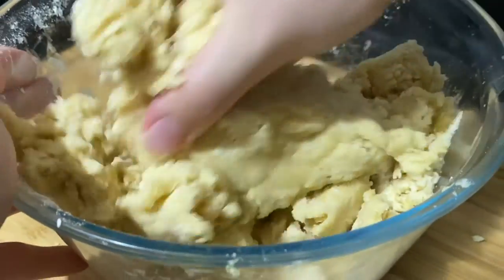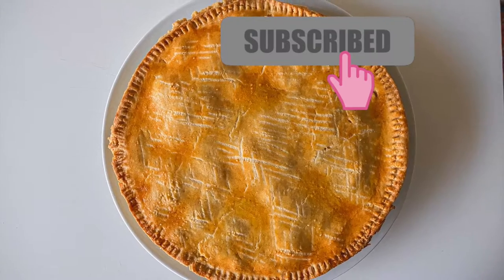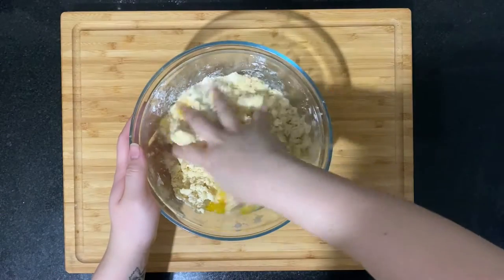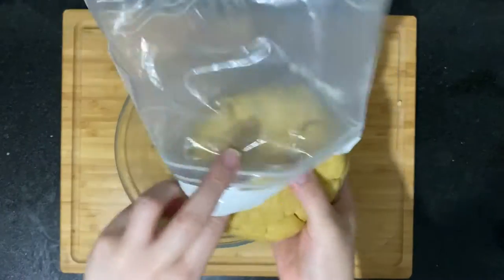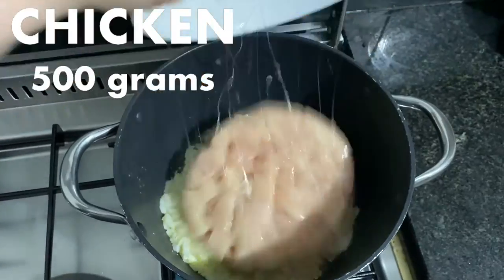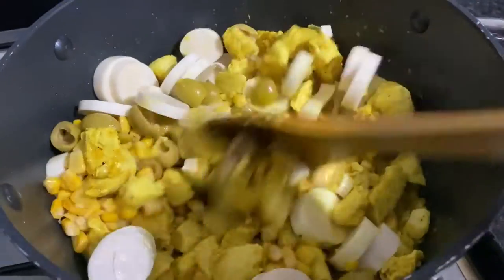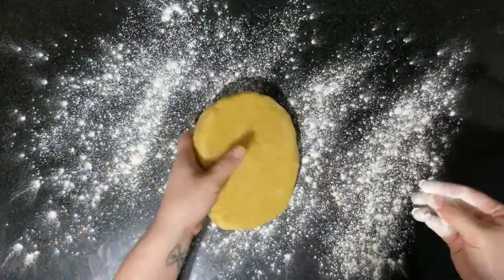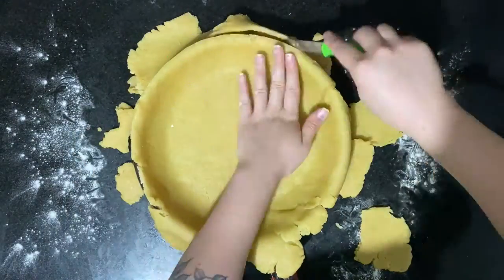Delicious Creamy Chicken Pie Recipe | How To Make Brazilian Style Chicken Pie | Empadão de Frango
In this video im gonna be showing you how to make a delicious and creamy, Brazilian Style Chicken Pie recipe. This dough has an unique crumbly texture.

Fall is here and this Chicken Pie recipe is a great dish for this time of the year, it is creamy, hearty and it will just make you feel warm! What makes this delicious creamy Chicken Pie Brazilian, are the combination of ingredients we use as well as the pie dough. It is more on the buttery and crumbly side rather than on the flaky side like other pies.
The combination of ingredients make it for a very unique experience. My favorite part has to be the heart of palms and the addition of cream cheese it really makes this recipe special in my opinion. The dough makes it a hearty pie but it dissolves in your mouth and its really different from your regular flaky pie dough and the store bought kind.
This Chicken Pie is great for an afternoon snack or to make it for a day with friends or even a picnic. Hope you enjoy learning how to make this!

RECIPE

Dough:
4 cups     Flour
1 tsp        Salt
1¼ cup    Butter, cold
2 pcs       Eggs
3 tbsp     Water
Egg Wash

Filling:
1 tbsp        Butter
½ pc         Onion
3 cloves    Garlic
500g         Chicken
To Taste    Salt
To Taste    Pepper
1 tsp          Turmeric
1 cup         Olives
1 cup         Hearts of Palm
½ cup       Corn
200g         Cream Cheese

RECEITA

Massa:
4 xíc            Farinha de Trigo
1 col/chá     Sal
1¼ xíc         Manteiga, sem sal
2 uni            Ovos
3 col/sopa   Água
Ovo Batido, para pincelar

Recheio:
1 col/sopa     Manteiga
½ uni            Cebola
3 dentes       Alho
500g             Frango
A Gosto        Sal
A Gosto        Pimenta
1 col/chá      Cúrcuma
1 xíc              Azeitona
1 xíc              Palmito
½ xíc            Milho
200g            Catupiry